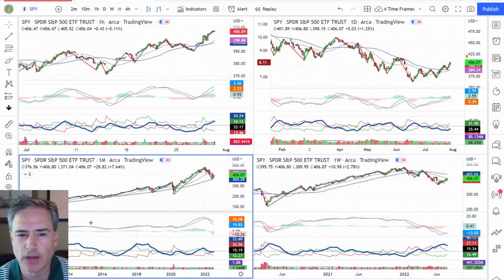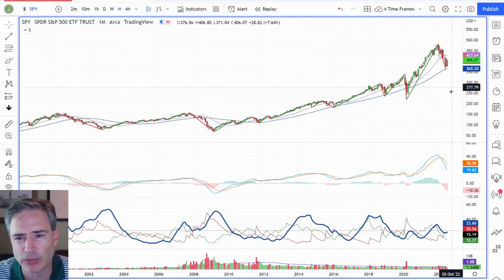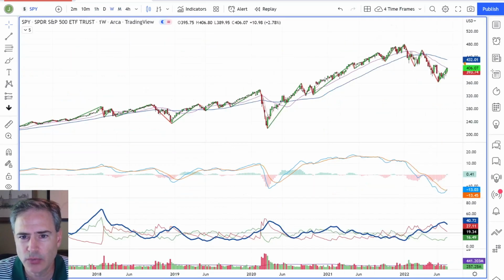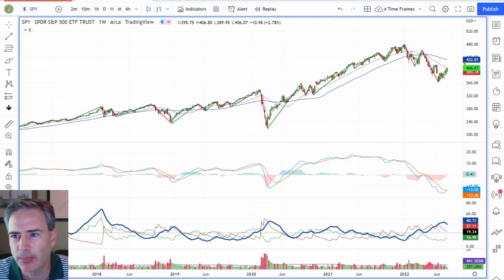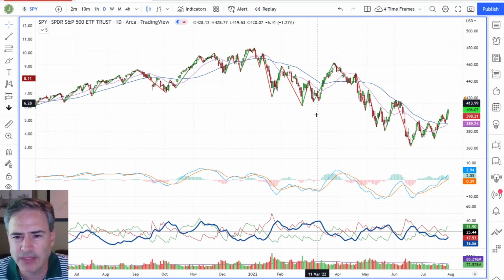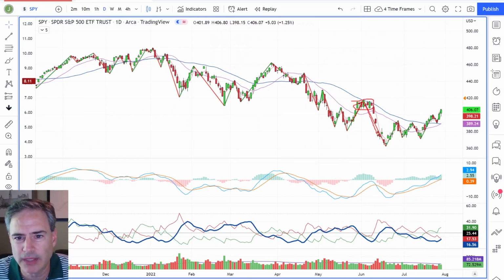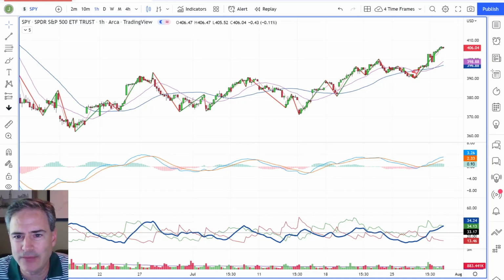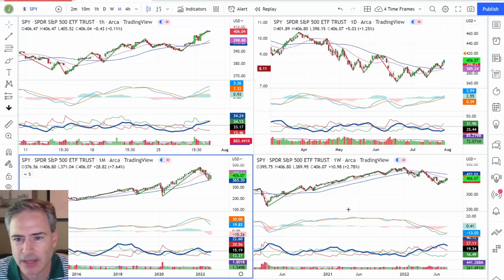Stock Market Update: SPY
Joe gives a stock market update using technical analysis.  He adds a ZigZag indicator to his charts this week to show how he looks at price structure in multiple time frames.  He then discusses the momentum on monthly, weekly, daily and hourly.